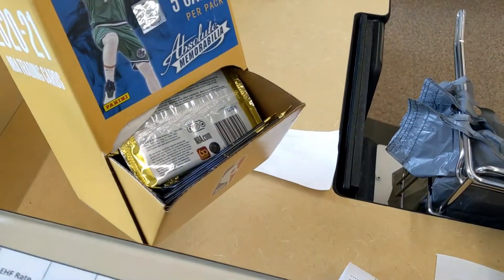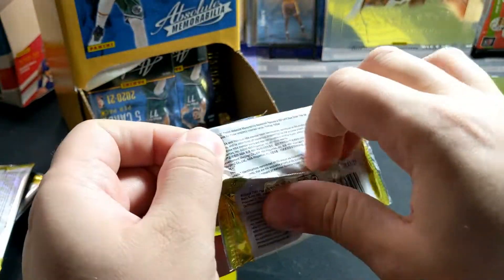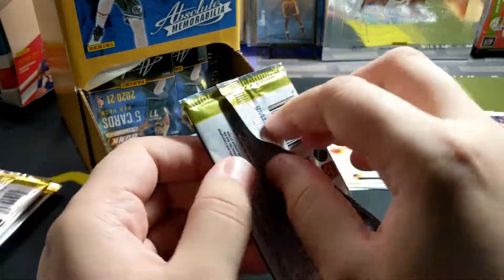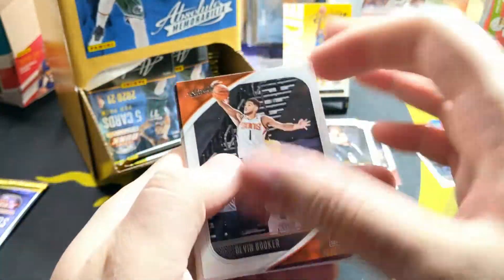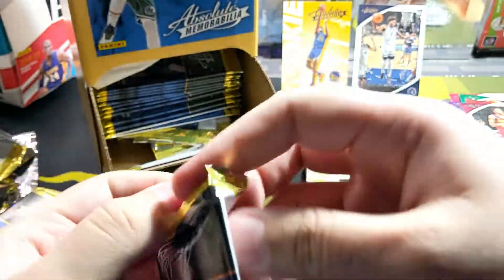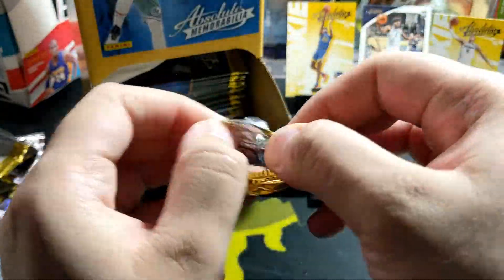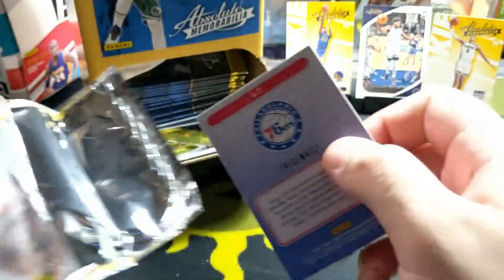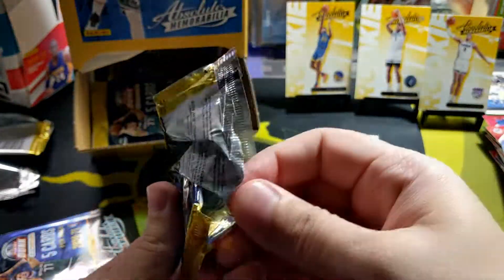Opening An Entire Gravity Feed Box Of 2020-21 Absolute Basketball From Dollar Tree ROOKIE MARATHON!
These packs are pretty great to open if you want to score multiple rookies and rookie parallels from each pack!